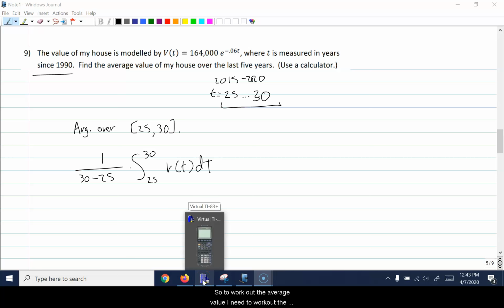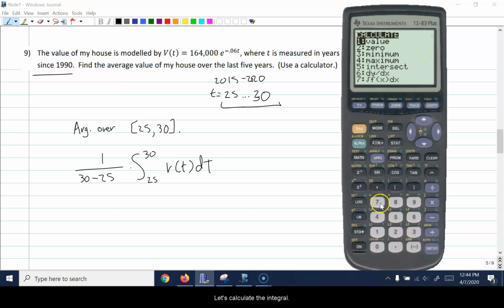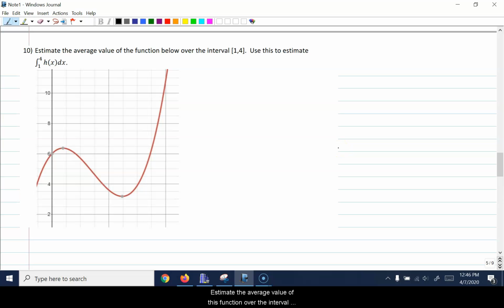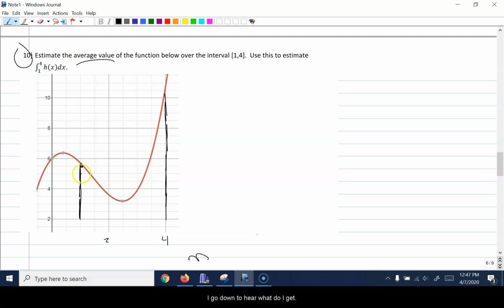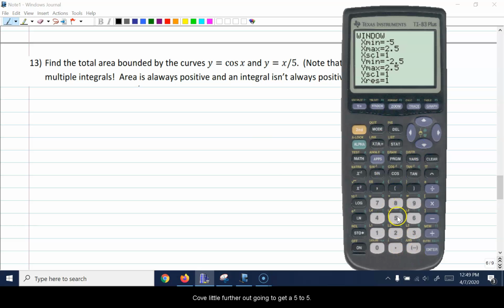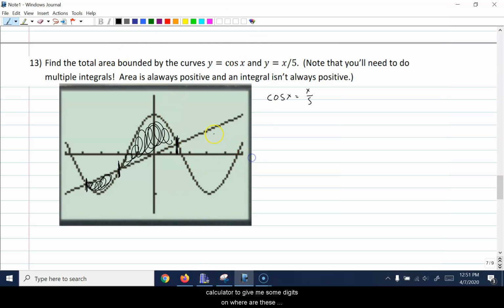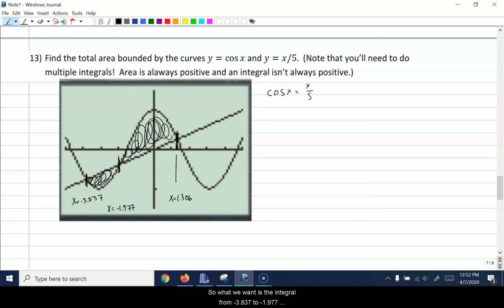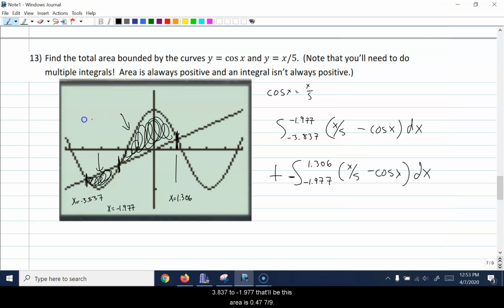HW 2b odds 2